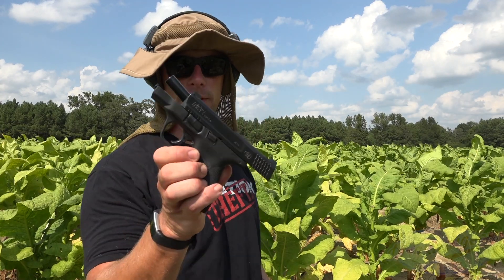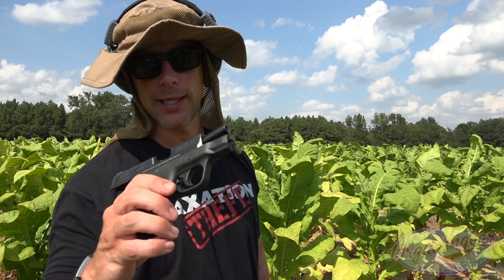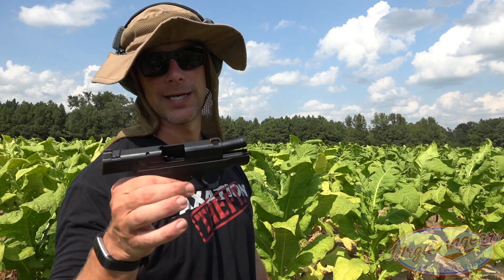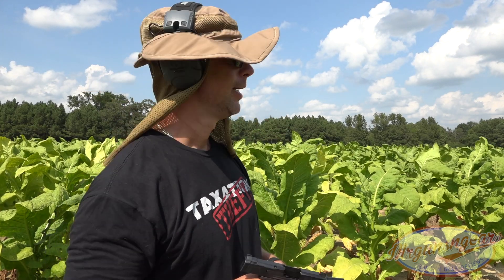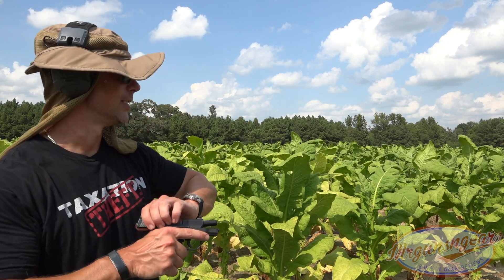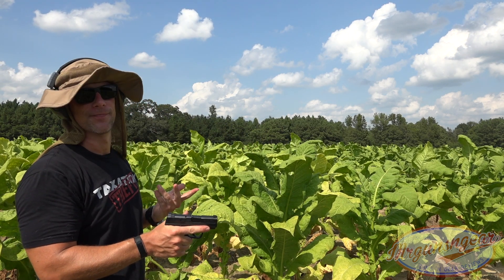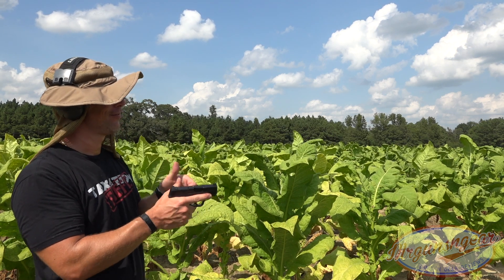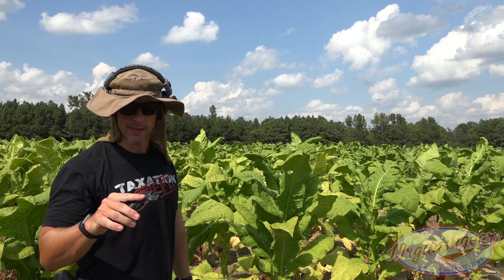How Often Should You Rotate Your Concealed Carry Ammo?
I don't really have a hard rule on how often to change out my carry ammo but I do it from time to time; here's some quick thoughts on the topic.